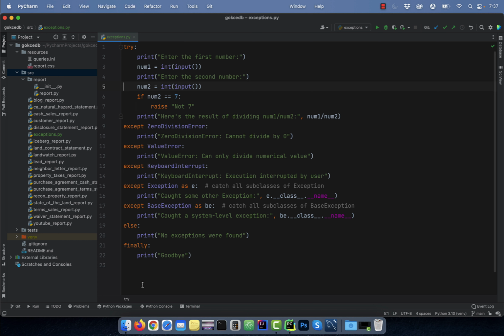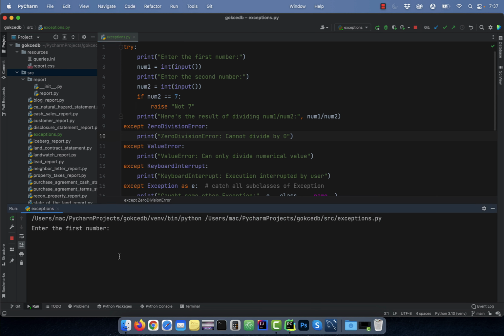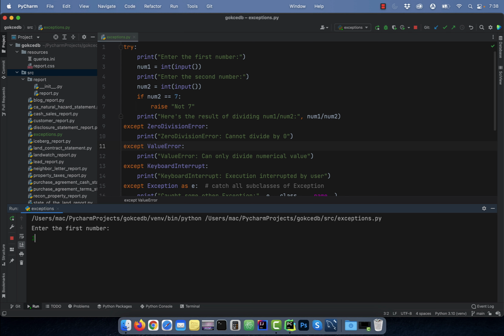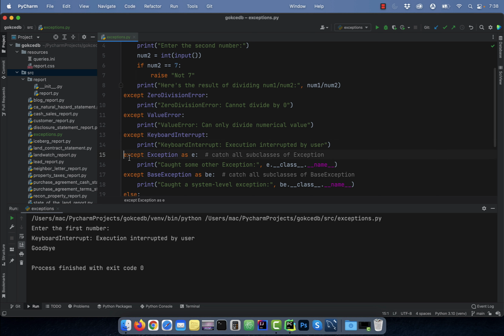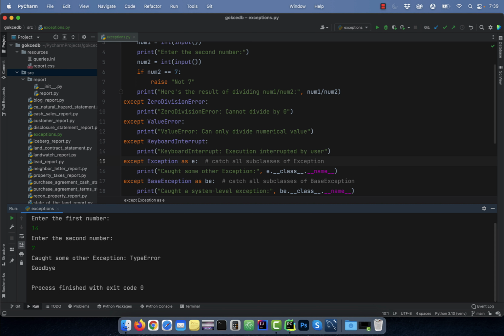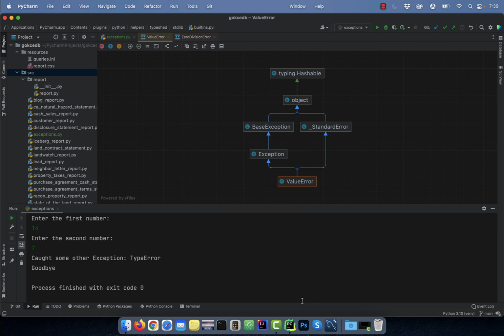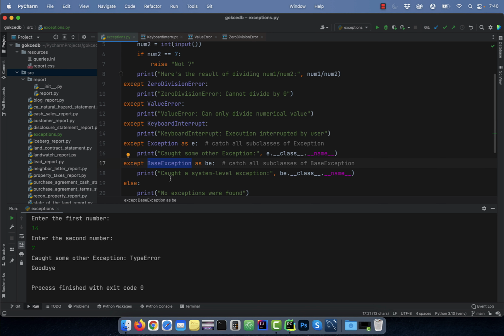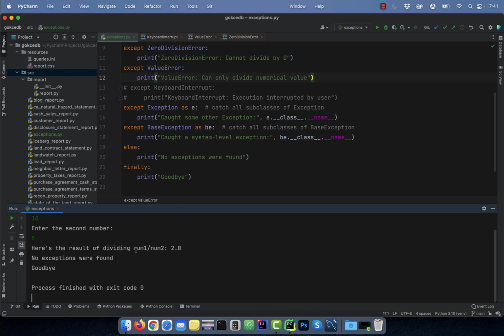How To Handle Exceptions (3 Min) In Python | Learn Error & Exception Handling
In this tutorial, you'll learn how to handle exceptions in Python.

Video Transcript:
Hi guys, this is Abhi from Gokcedb. In this video, you're going to learn how to handle exceptions in Python. Let's start by looking at the try block on line 3.

I'm accepting the first number as input from the user. On line 5, I'm accepting the second number. Next, I'm using the erase keyword to raise an exception if num2 is equal equal to 7.

On line 8, I'm printing the result of dividing num1 by num2. On line 9, I'm using the accept keyword to catch the 0 division if num2 is equal to zero. Next, let's test this out by inputting the second number as zero.

The reason you see goodbye in the output is that I have a final block where I'm printing goodbye which gets executed every time irrespective of whether there was an exception or not. On line 11, I'm catching a value error in case the number provided is not a numerical value. On line 13, I'm catching keyword interrupt in case the execution of the program is interrupted by the user by pressing the stop button or say by passing CRTL C on the command line.

Line 15, I'm catching all the exceptions that were not caught by the above except blocks. If we go back to line 7, you'll see that I'm using the erase keyword to raise an exception if num2 is equal equal to 7. Let's see what happens when I input 7 as the second number.

Looks like we caught the type error exception in this generic exception block. Note the accept exception block catches all the subclasses of the exception class. If you look at the UML diagram of the zero division error class, you'll see that it inherits from the exception class.

Similarly, value error is also a subclass of the exception class. However, if you look at the UML diagram of keyboard interrupt, you'll notice that it inherits from the base exception class and not the exception class. That's because keyboard interrupt is a system-level exception.

Therefore to catch all the system lever exceptions in addition to regular exceptions you have to define an accept base exception block. Here I commented out except keyboard interrupt block to see if except base exception block catches it. Finally, if we rerun the program and no exception is found then the else block will also get executed.

try:
    print("Enter the first number:")
    num1 = int(input())
    print("Enter the second number:")
    num2 = int(input())
    if num2 == 7:
        raise "Not 7"
    print("Here's the result of dividing num1/num2:", num1/num2)
except ZeroDivisionError:
    print("ZeroDivisionError: Cannot divide by 0")
except ValueError:
    print("ValueError: Can only divide numerical value")
# except KeyboardInterrupt:
#     print("KeyboardInterrupt: Execution interrupted by user")
except Exception as e:  # catch all subclasses of Exception
    print("Caught some other Exception:", e.__class__.__name__)
except BaseException as be:  # catch all subclasses of BaseException
    print("Caught a system-level exception:", be.__class__.__name__)
else:
    print("No exceptions were found")
finally:
    print("Goodbye")